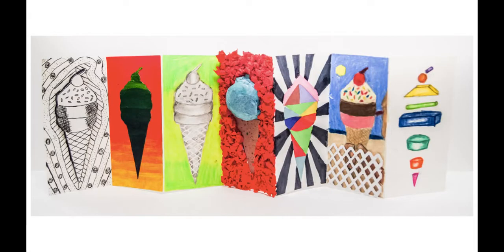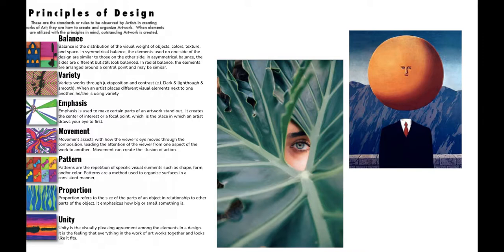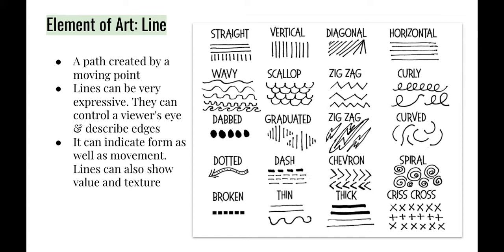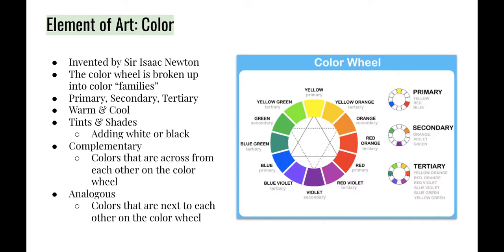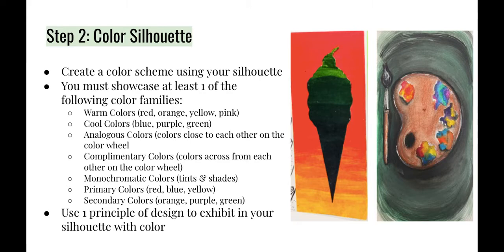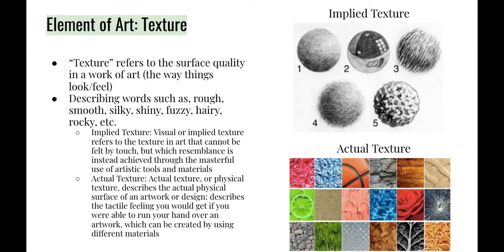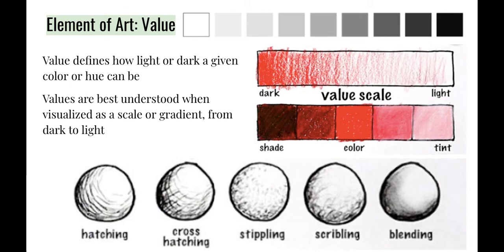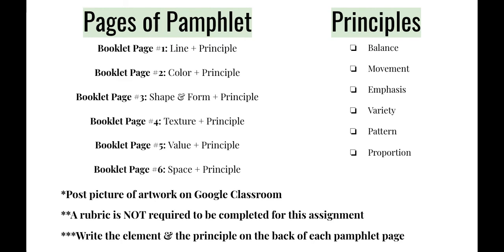Full Presentation - Elements & Principles Pamphlet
Here is the full presentation on how to complete your elements and principles pamphlet project.